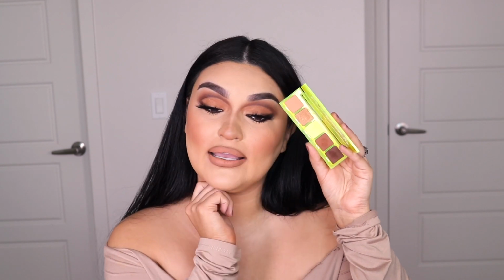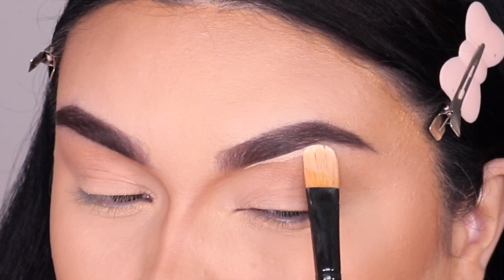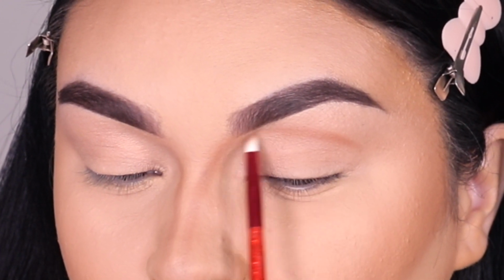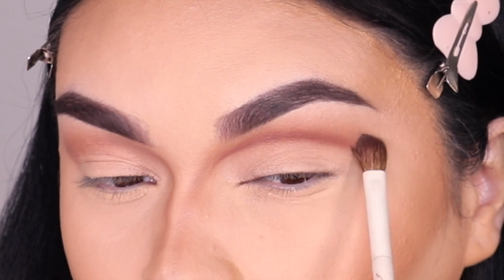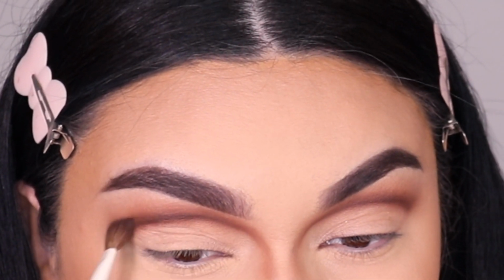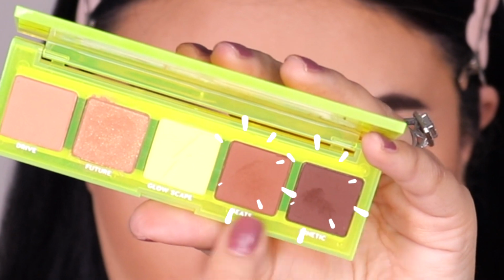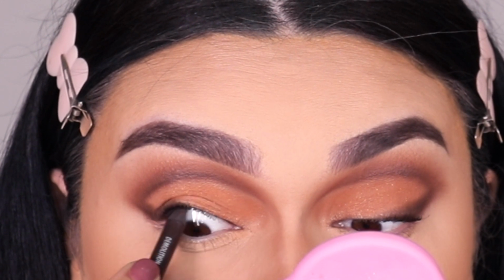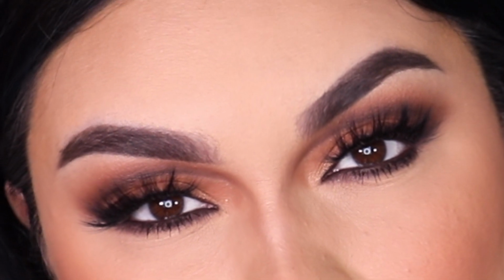COLOURPOP NEON GAZE PALETTE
Hello my Hannnyyys,

Thank you for stopping by today to watch my video! I created this bronzy eyeshadow look using the colourpop neon gaze palette and I am in love with these small palettes that I just cant get enough of! I hope this look you guys enjoyed.

So happy you stopped by today I love you guys and I hope you enjoy!!

MUAH MUAH MUAH BESITOS!!
los quiero mucho!

✨TIME SLOTS✨

00:00 INTRO
00:09 HELLO
02:14 TUTORIAL
07:29 OUTRO

EYES……

- BENEFIT EARTH ANGEL PALETTE
- COLOURPOP NEON GAZE PRESSED POWDER PALETTE (use code 5SANDIJARQUIN)

- URBAN DECAY 24/7 GLIDE ON EYE PENCIL SHADE- DEMOLITION
- BENEFIT THEYRE REAL MAGNET MASCARA
- MORPHE LAST CURLER

- SEDONA LACE EB21
- MORPHE X ARIEL
- MAC 217/ cant see see the number on the flat mac brush sorry guys wahhhh.